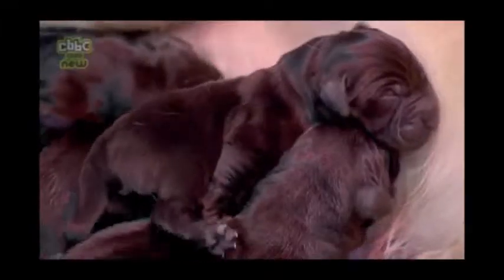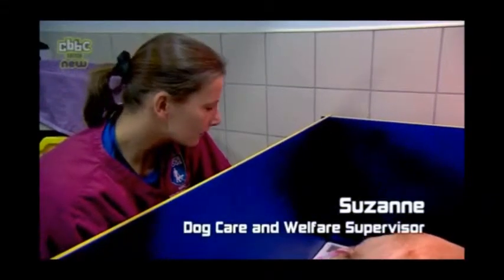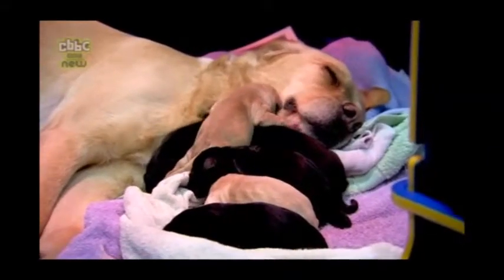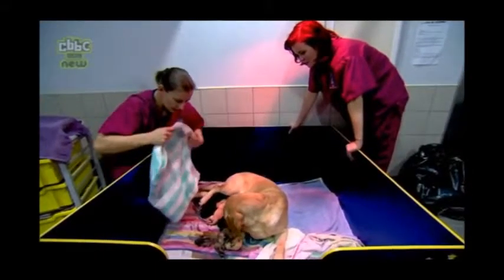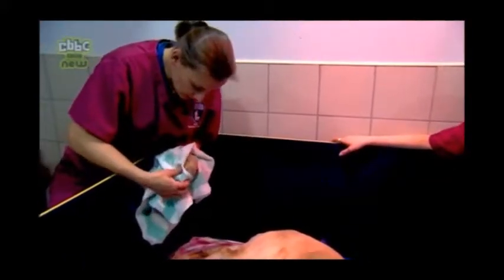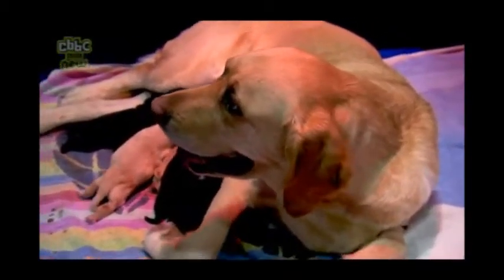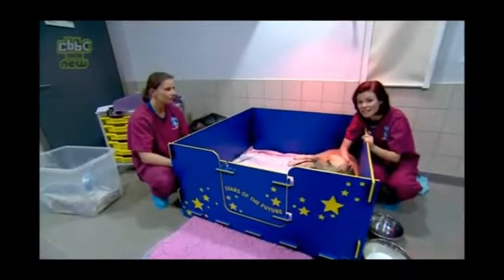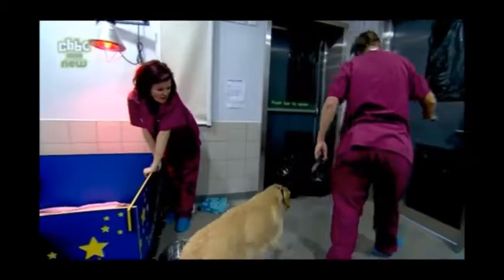Blue Peter Puppy in Nurture Whelping Box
Blue Peter Guide Dog Puppy is born in a Nurture Animal Housing, Delivery Suite Whelping Unit- Stars of the Future Design. Welcome to the World Iggy!